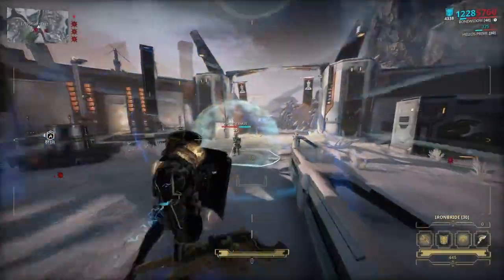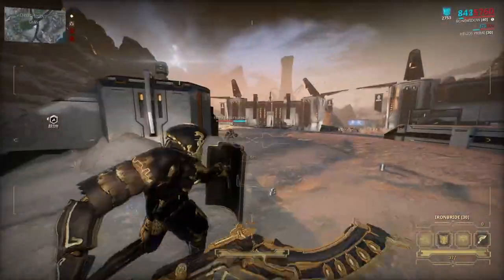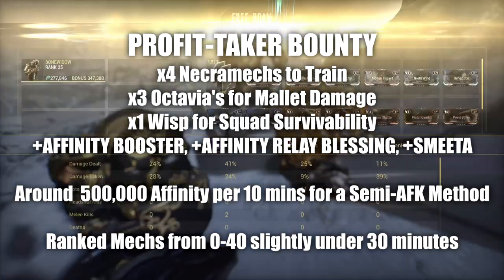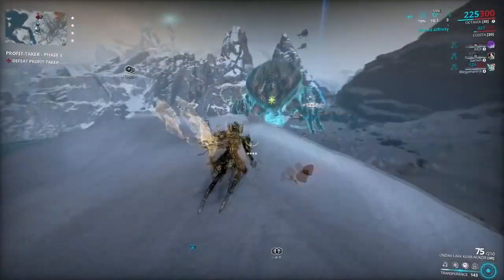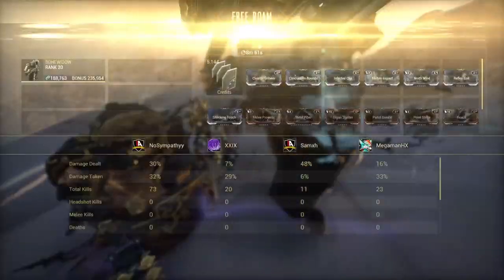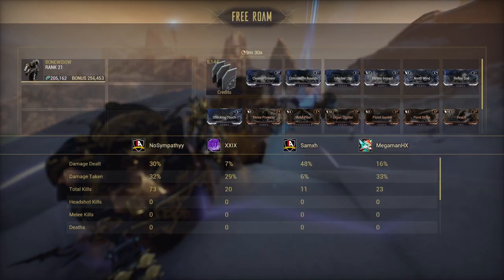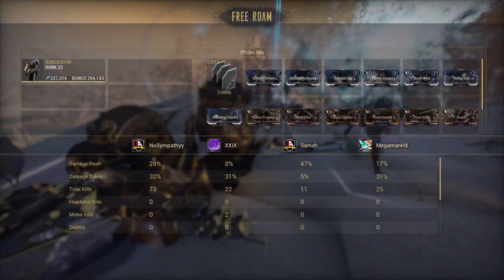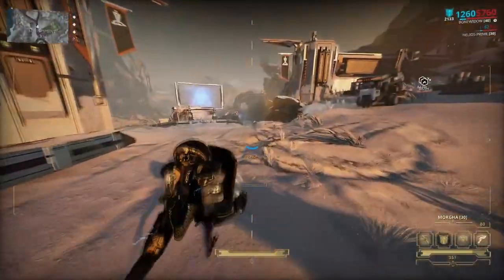500,000 AFFINITY IN UNDER 10 MINUTES | Necramech Semi-AFK Levelling Method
Using Warframe's to level up Necramechs, mostly Bonewidow. The Voidrig is great to level up on its own. There are other methods available, but this is one I wanted to promote due to its consistency. I hope it helps!